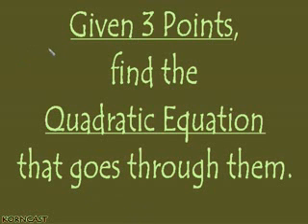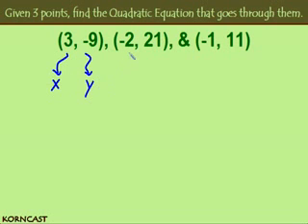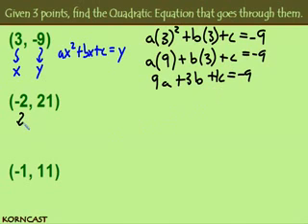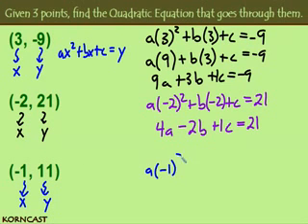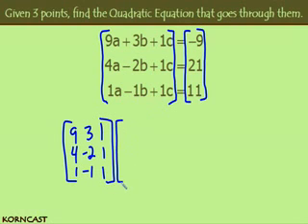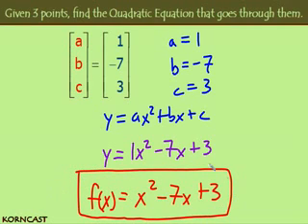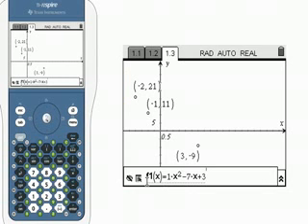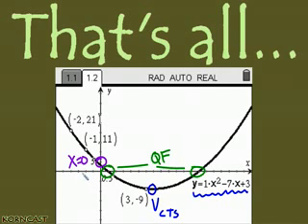3 points to a Quadratic Equation KORNCAST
given 3 points find the quadratic equation that models them using matrices.